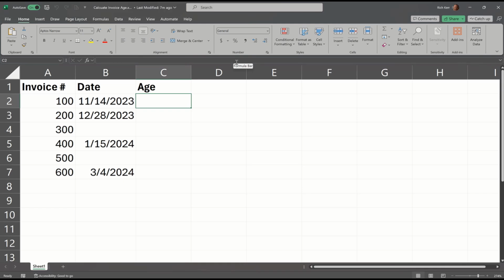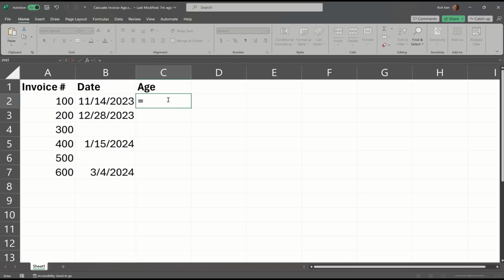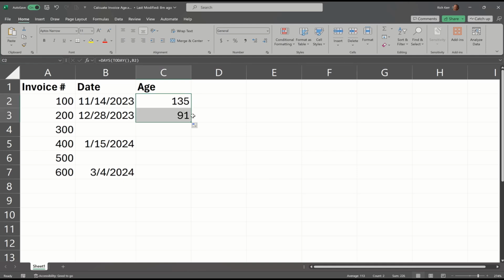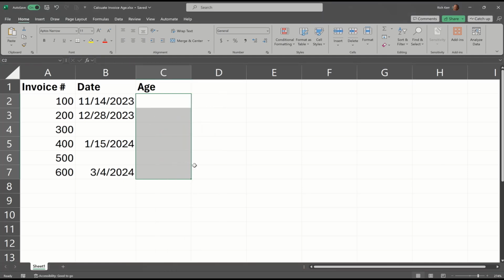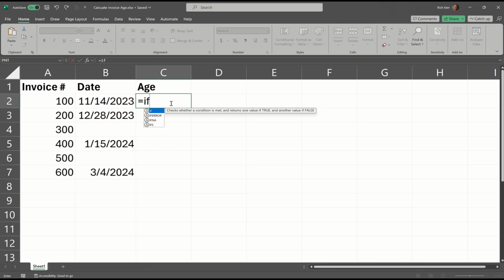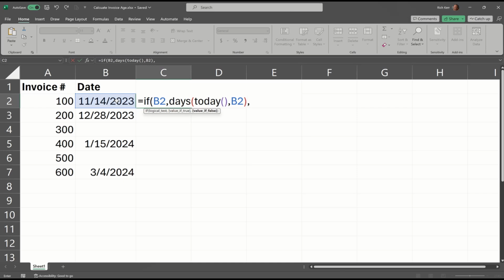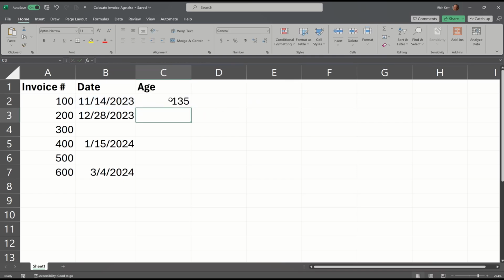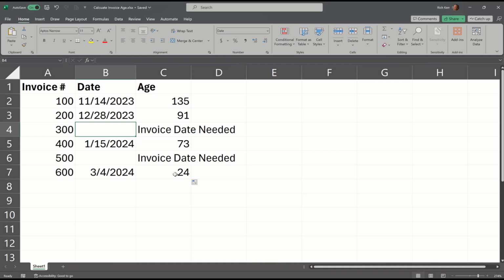EXCEL: COMPUTE AGE IN DAYS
Use DAYS and TODAY Functions to calculate aga of an invoice.  Use IF to handle missing invoice dates.